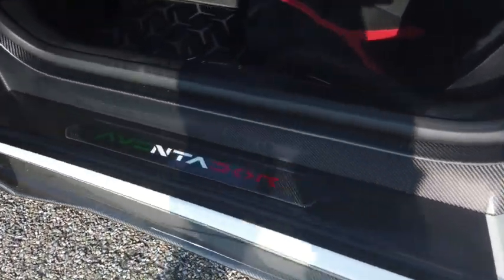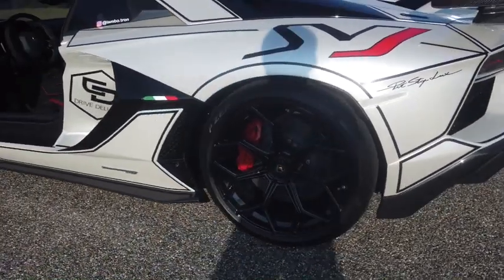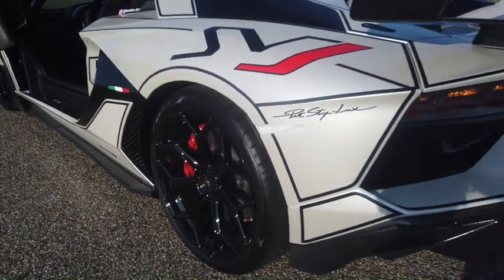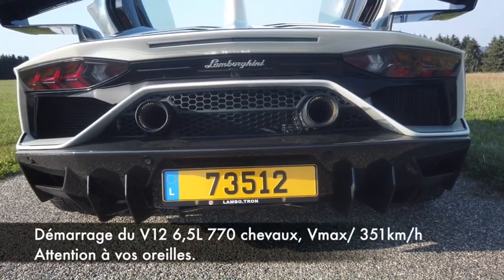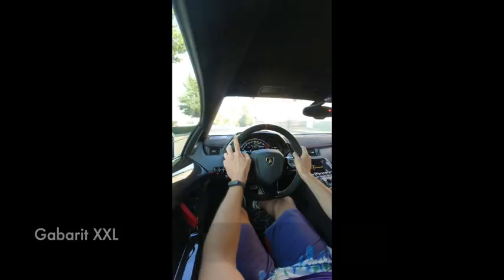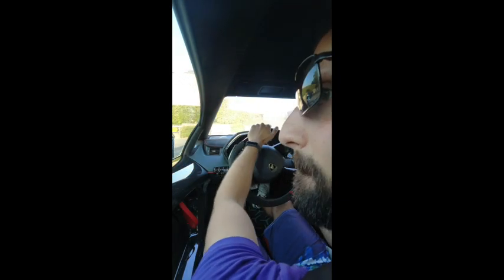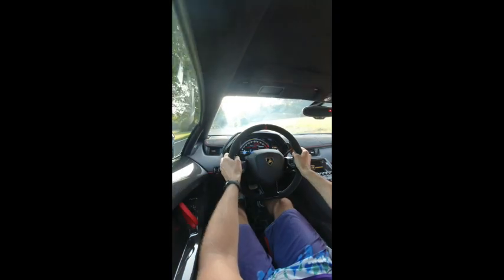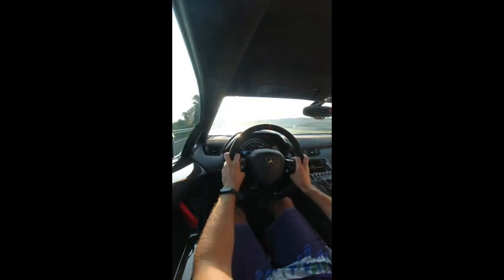ESSAI LAMBORGHINI AVENTADOR SVJ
J'ai eu l'immense privilège d'être dans un premier temps passager puis au volant d'une machine italienne totalement folle pour ne pas dire diabolique. Les accélérations sur le siège passager font peur et ça devient jouissif lorsque l'on passe derrière le volant.

Le V12 6,5L délivre pas moins de 770 chevaux pour une vitesse max qui dépasse les 350km/h.

La sonorité de l'Aventador SVJ c'est quelque chose de surnaturel qui pourrait réveiller un mort ! Ou les voisins, c'est selon.

Un immense merci à son propriétaire que vous pouvez retrouver sur Instagram, il s'agit de Lambo.tron